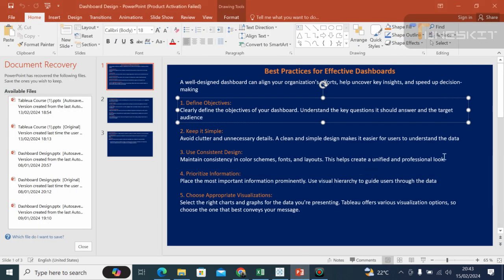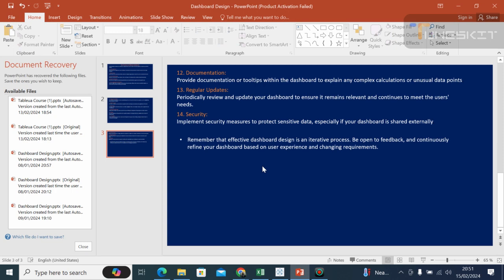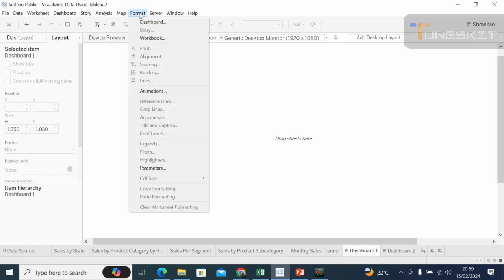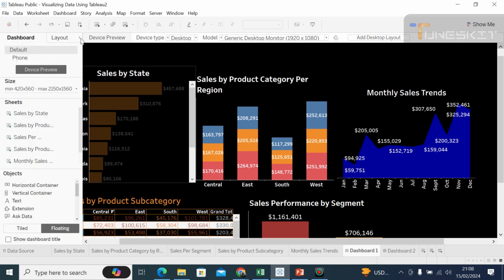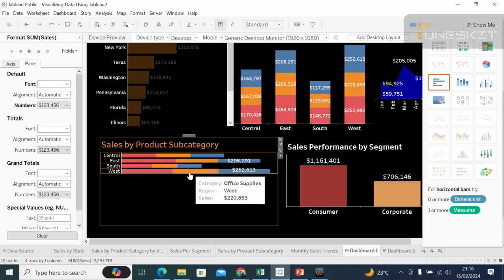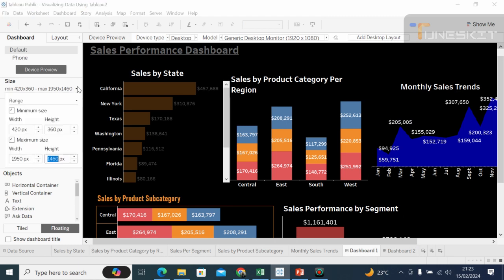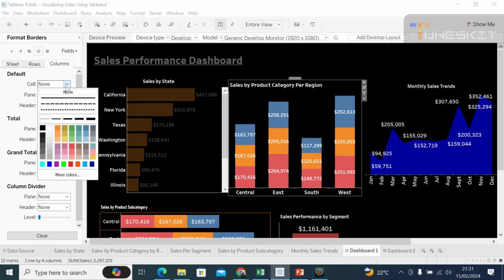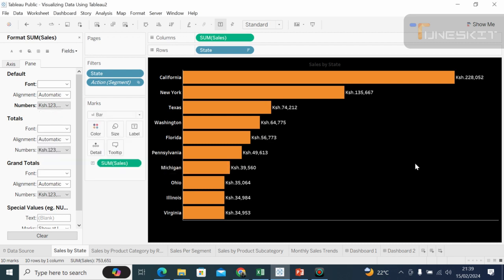Building Dashboard In Tableau